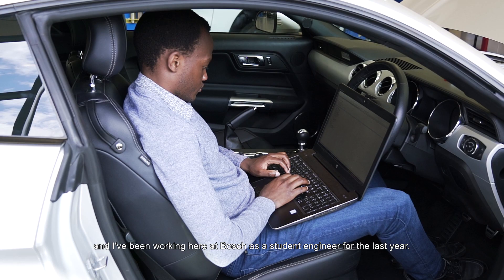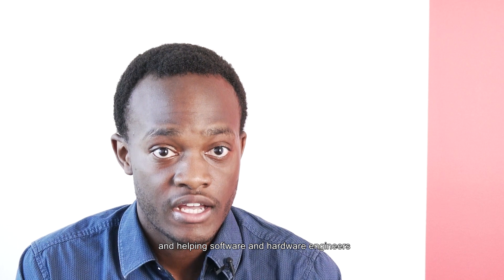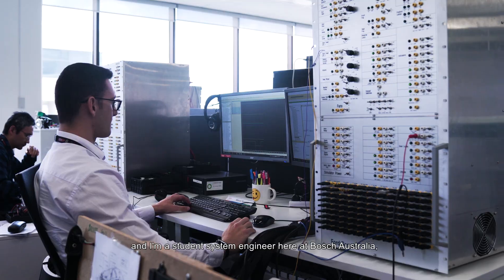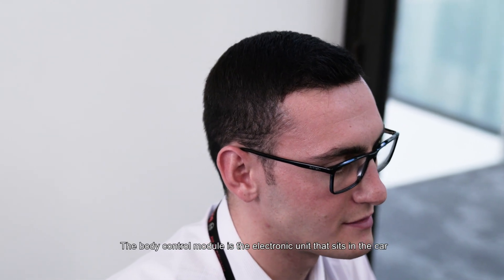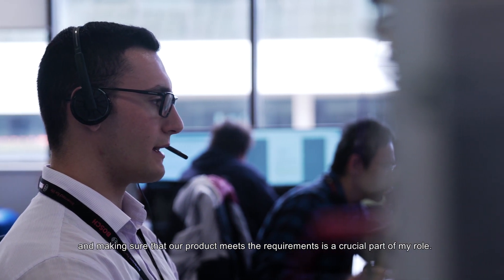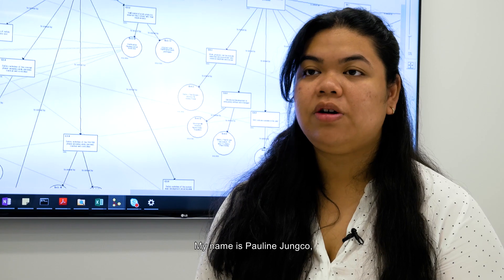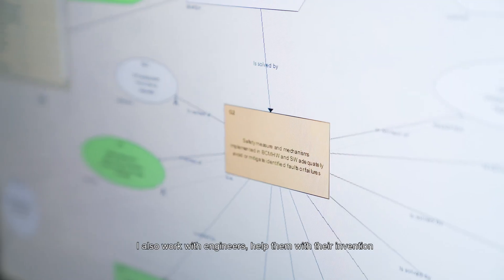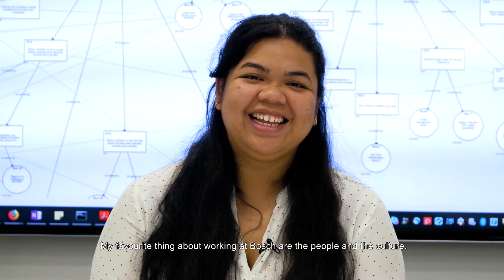Student Engineers at Bosch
What is life like as a student engineer at Bosch?